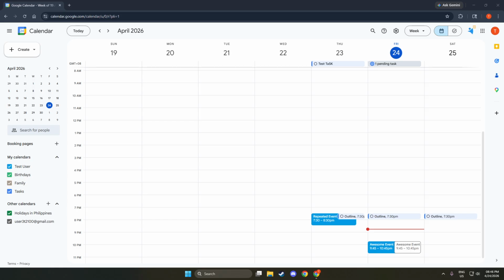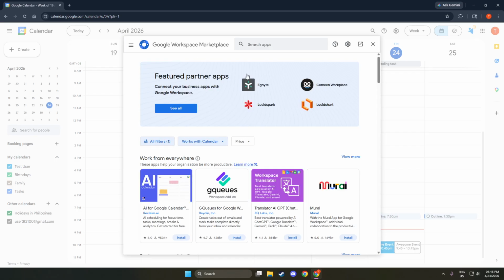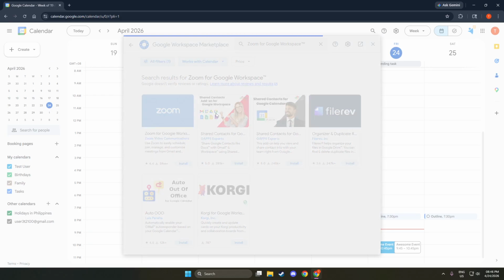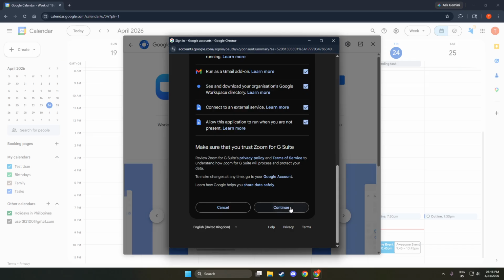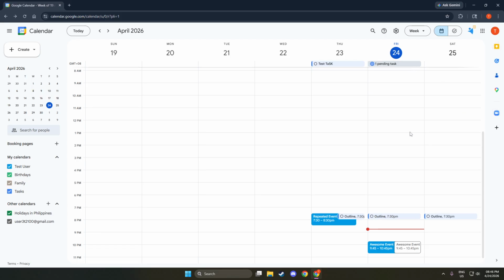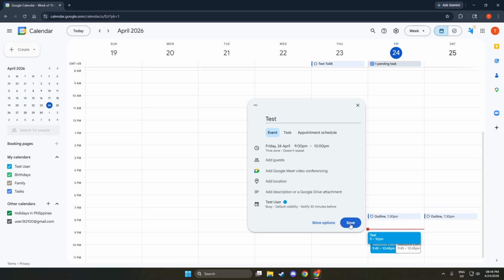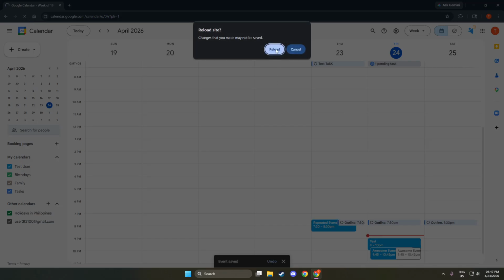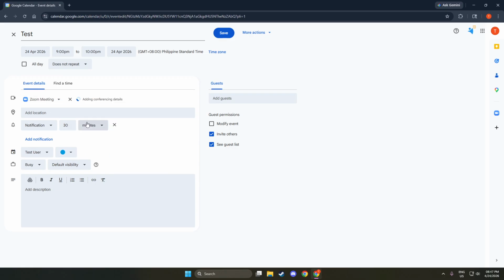How to Add Zoom in Google Calendar [2026 Full Guide]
How to Add Zoom in Google Calendar

In this video, we show you exactly how to add Zoom to Google Calendar to seamlessly integrate video conferencing directly into your scheduled events. We navigate the Google Workspace Marketplace to ensure you can install the official add-on and begin generating unique meeting links without leaving your calendar interface.

Mastering this integration allows you to move beyond manual link sharing and automate the connection process for your professional gatherings. We explore the utility of the "Add video conferencing" menu, emphasizing the importance of correctly authenticating your Zoom account to ensure all security parameters and meeting settings are applied. By configuring these integration tools, you ensure a frictionless transition from scheduling to collaboration across your entire organizational ecosystem.

Technical Specs:
Software: Google Calendar; Feature: Third-Party Add-ons & Video Conferencing.